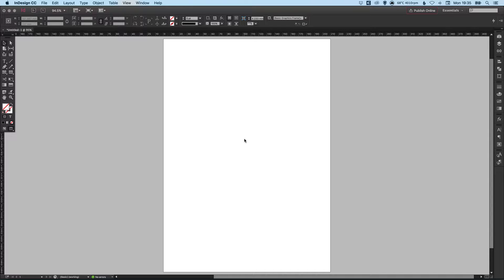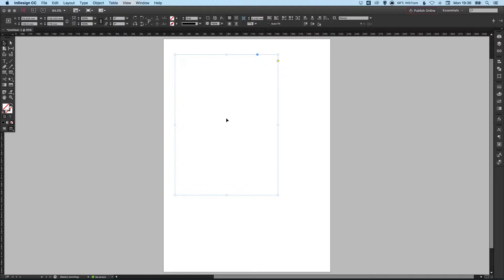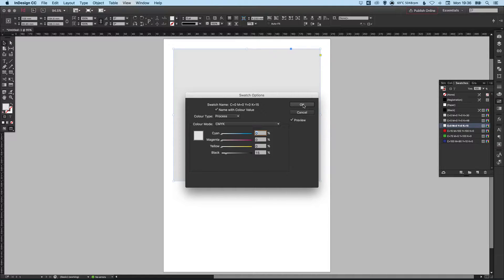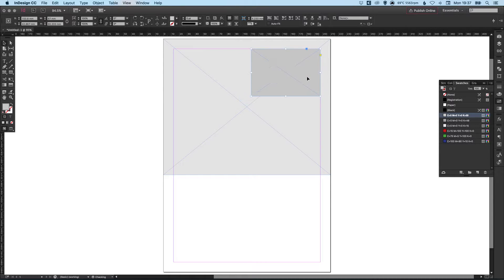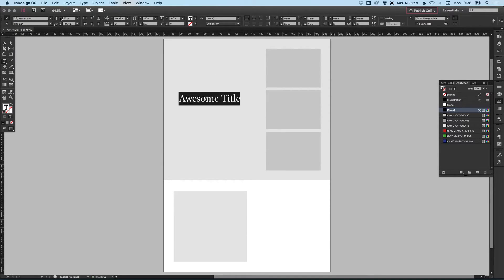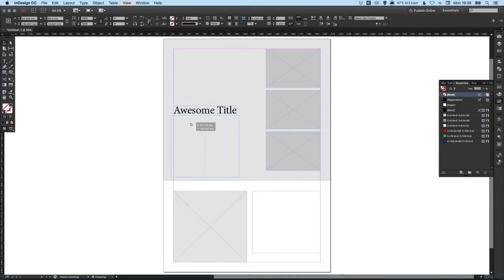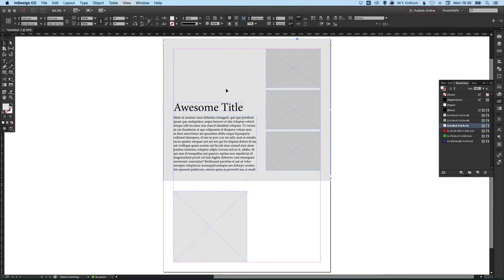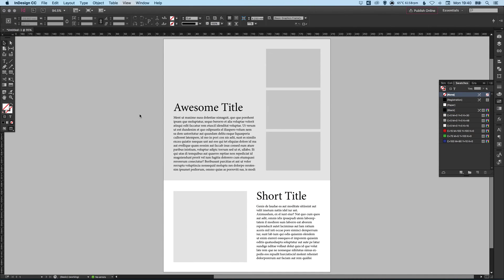Learn How to Use Placeholders in Adobe InDesign | Dansky